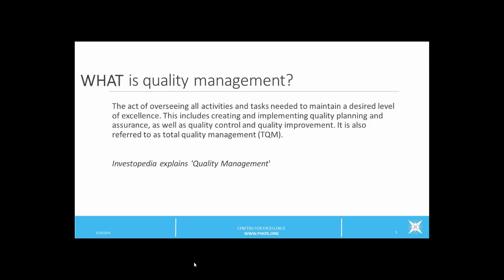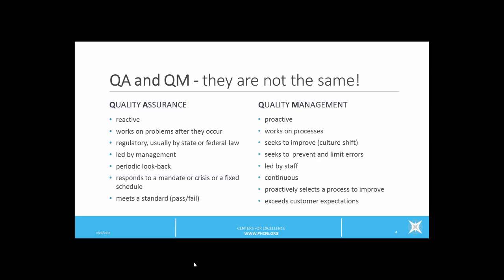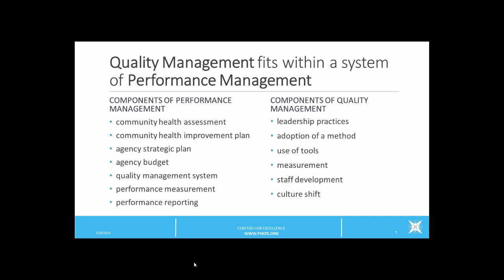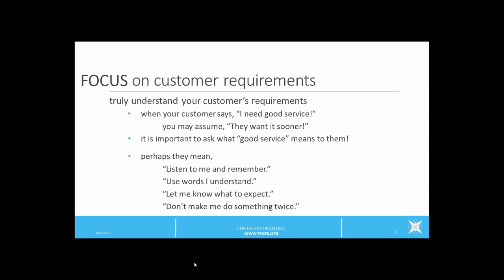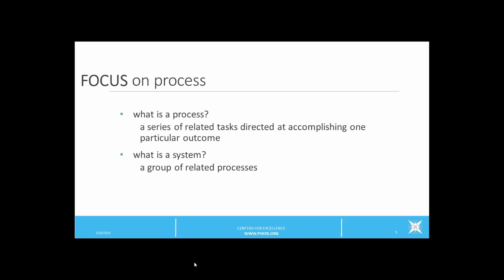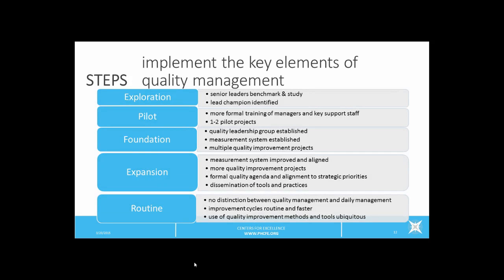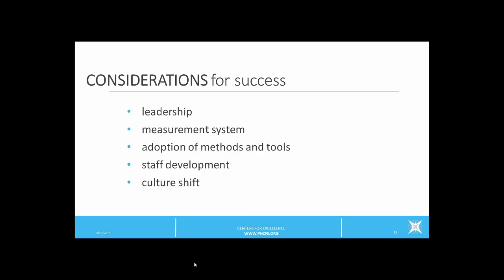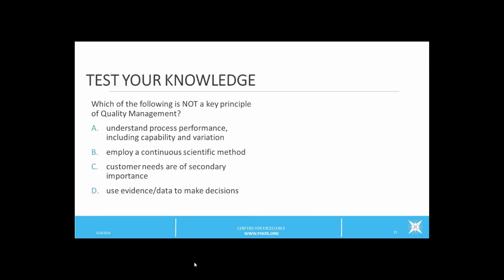Quality Management Overview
A brief overview of quality management principles and phases of creating a quality management system, including additional resources